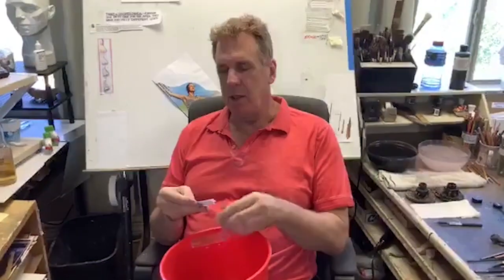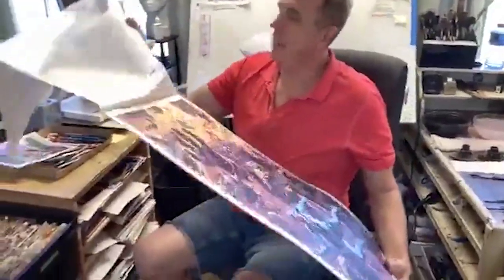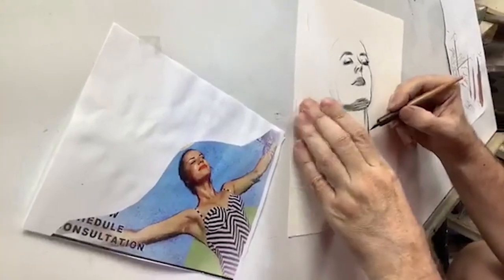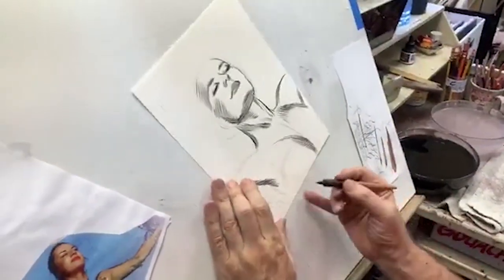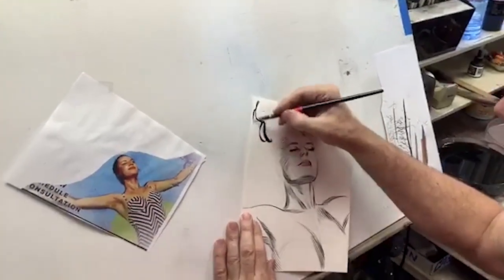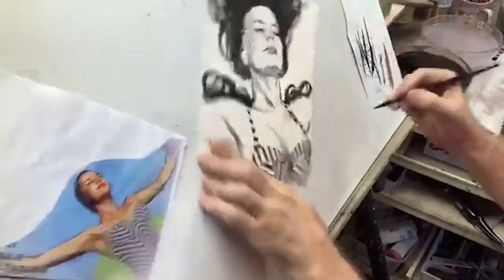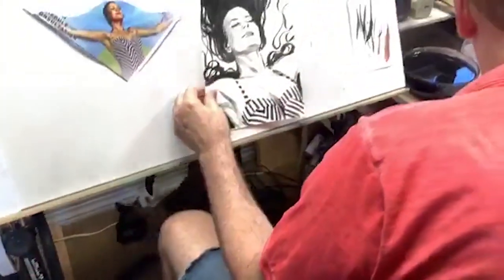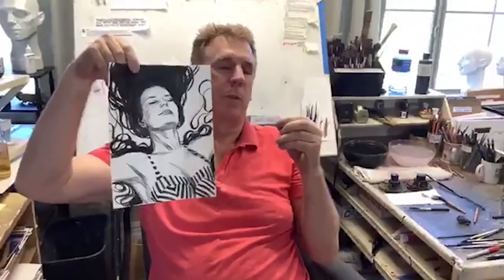Pen & Ink Illustration Demo - Free Comic Book Day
This is the LAST facebook live stream of Free Comic Book Day from May! We hope you enjoyed this series. More live streams will be posted to YouTube soon!